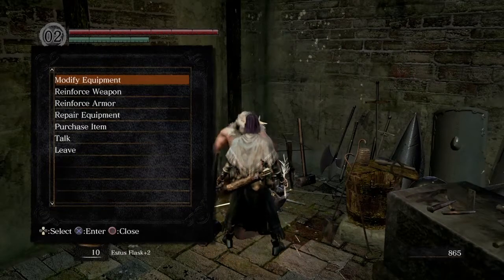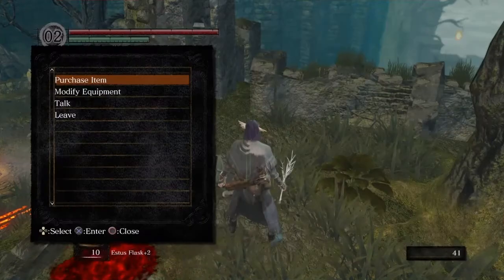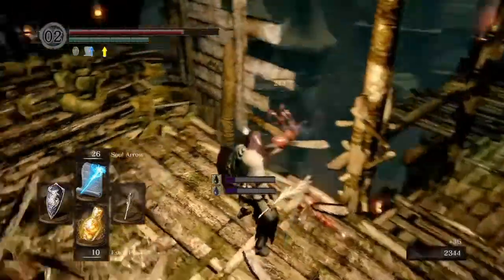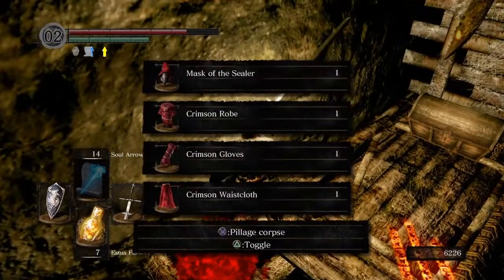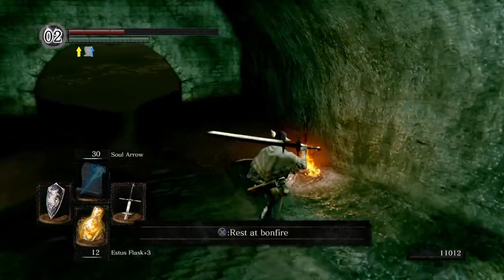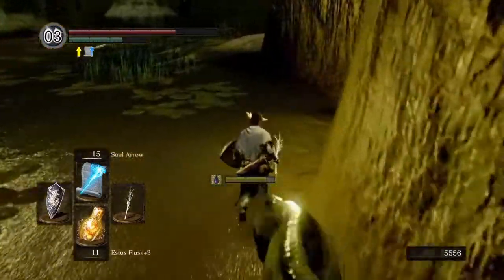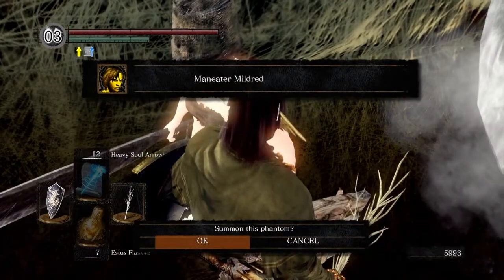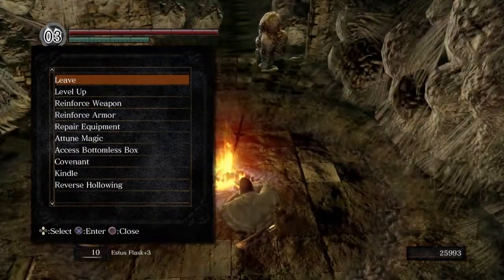Smart Souls™ Episode 10 - Blighttown Made Easy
dark souls remastered blighttown made easy episode 10 of smart souls is blighttown made easy. In this episode of Smart Souls we head off to blightown to ring the second bell of awakening, I do the Quelaag Boss Fight, Find The Pyromancy poison mist, Show you how to find the secret location " the great Hollow " Also a Secret bonfire behind an illusory Wall where there is The secret Covenant Chaos Servents. We Also find the best farming spot in the whole game for green Titanite shards and large Titanite shards. Its going to be a great episode.